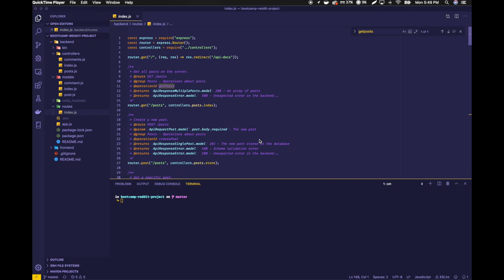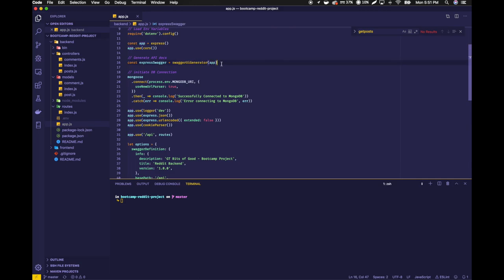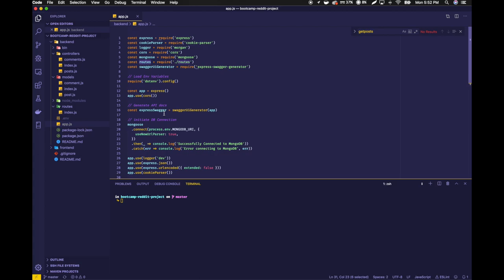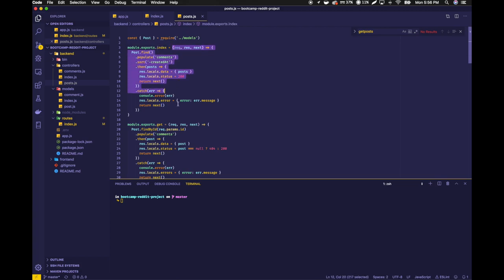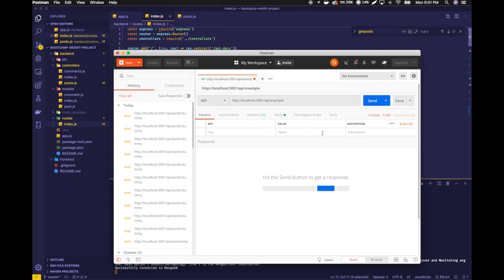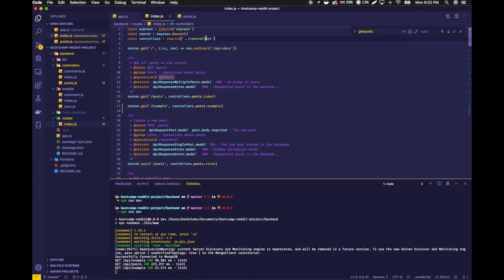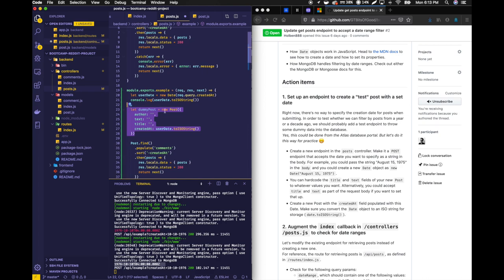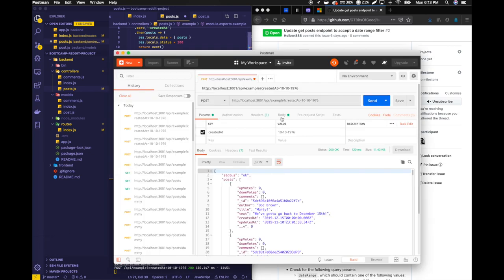Reddit Project - Backend walkthrough and getting started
In this video, we:
- Do a walkthrough of the codebase to understand routes vs. controllers
- Go over some Postman essentials
- Figure out how to approach part 1